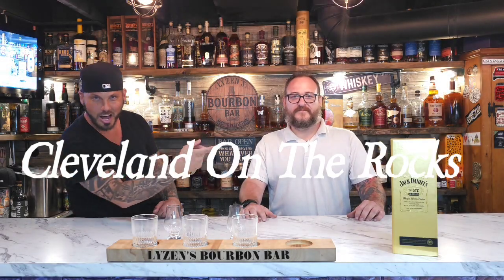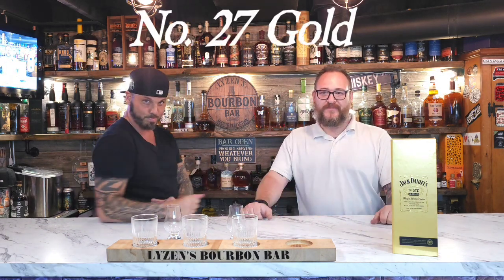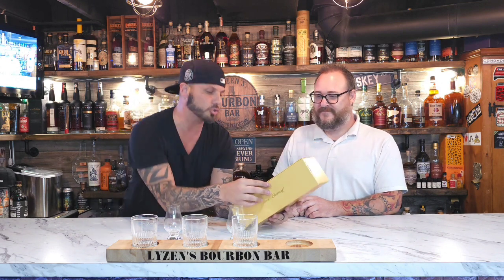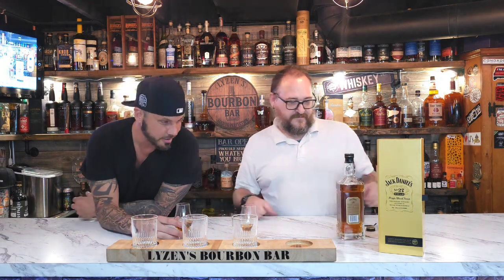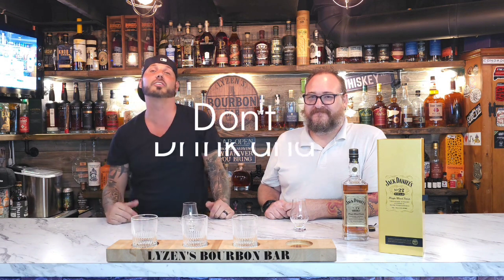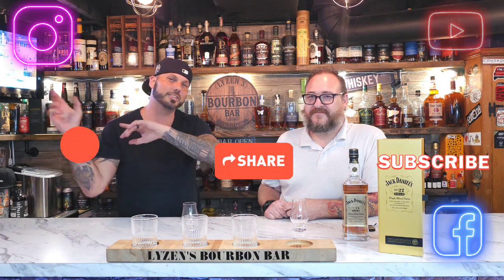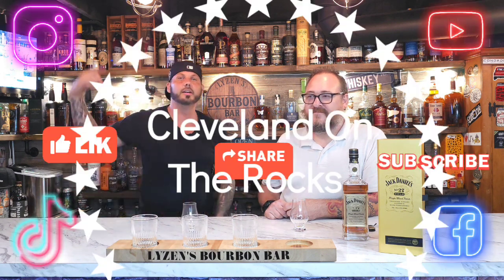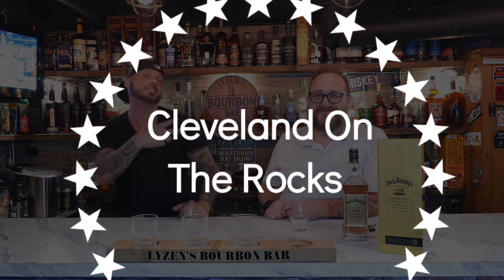EP: 294 Jack Daniel's No. 27 Gold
Happy Monday Everyone. I hope everyone had a great weekend. it's a great day to try a special bottle of Jack Daniel's. This is a limited edition No. 27 gold Maple finished whiskey. Grab a glass and have a drink with us.

@cleveland on the rocks